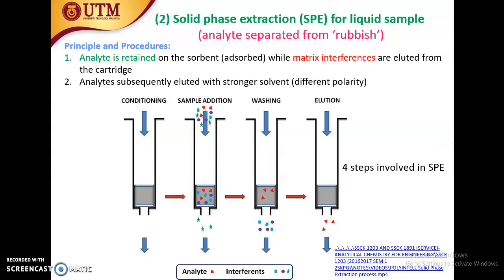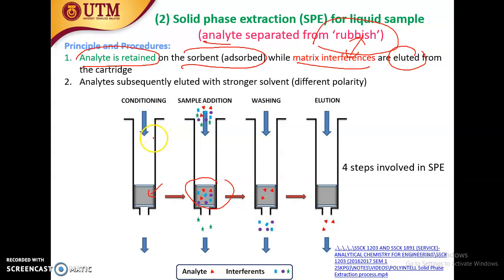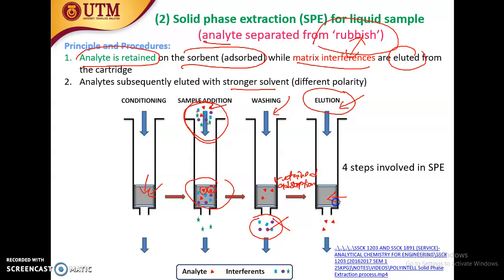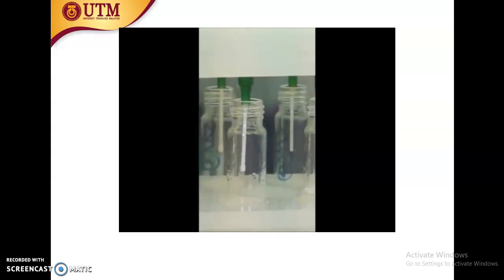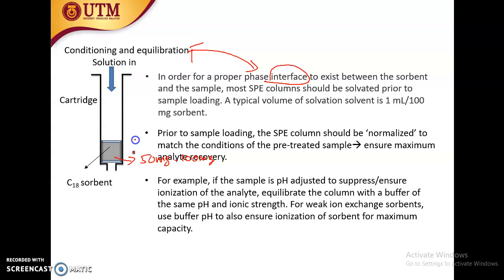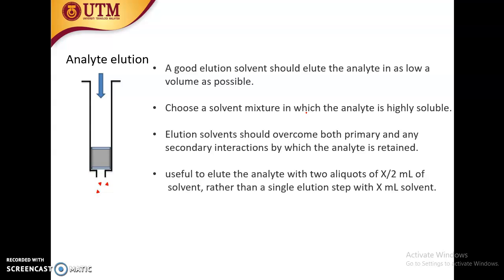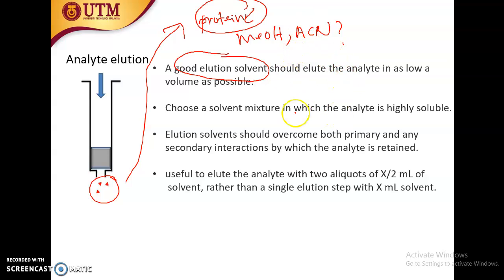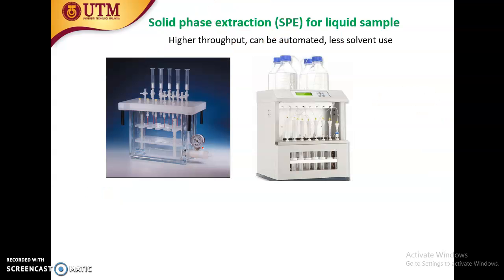Chapter 3a Sample Preparation Organic analytes part 5